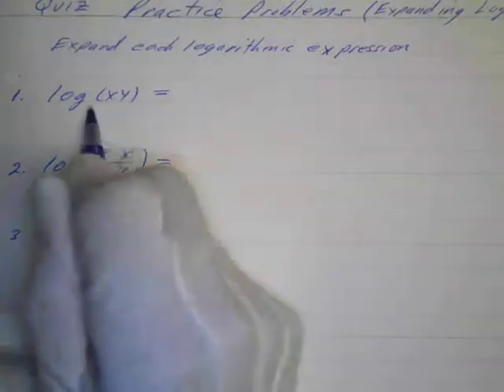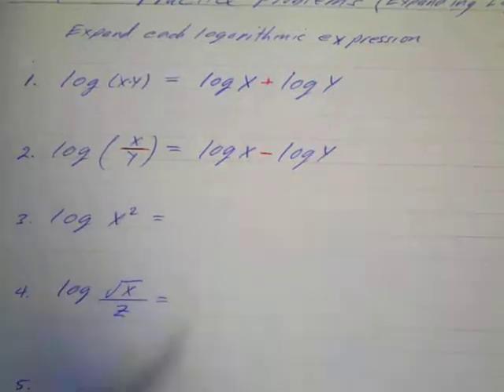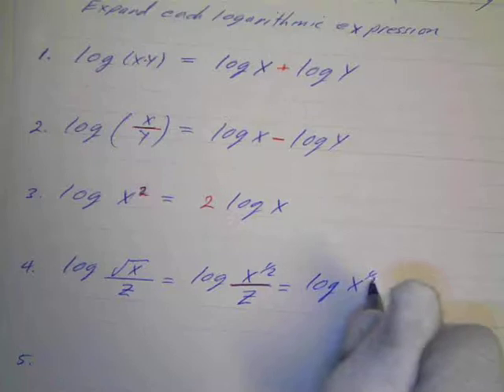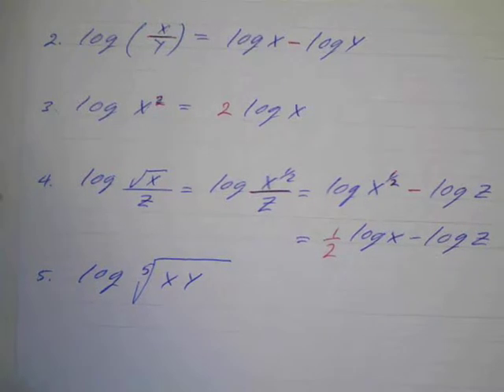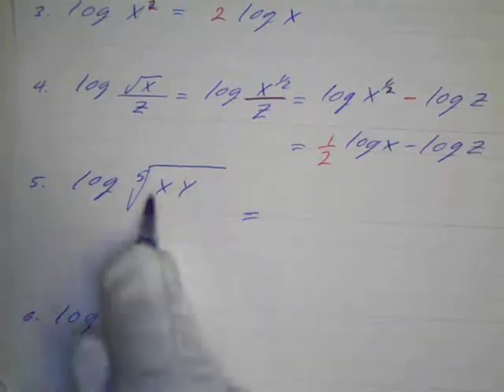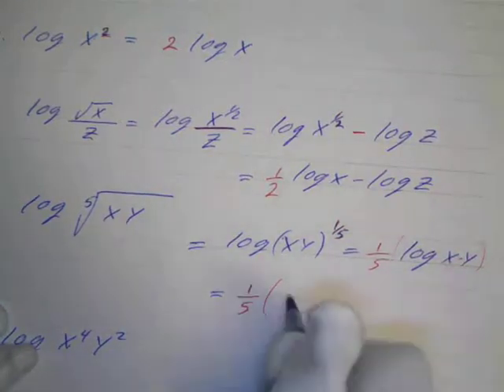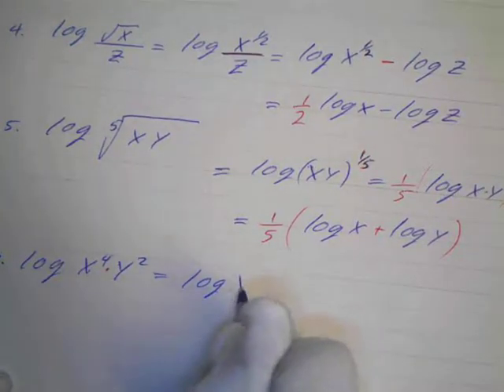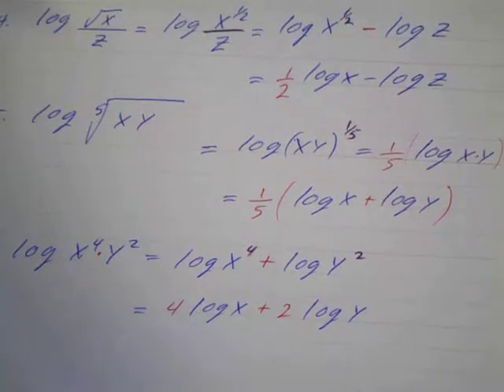Expanding Logs Practice (a)